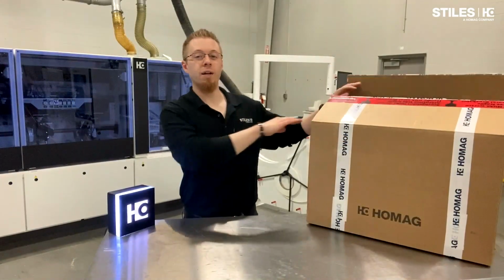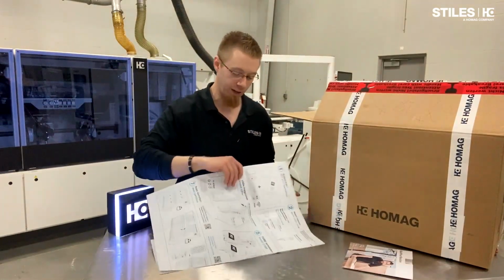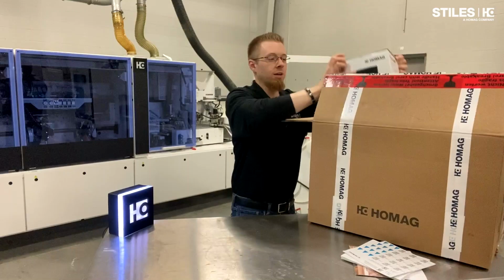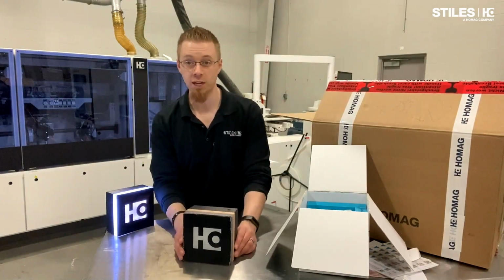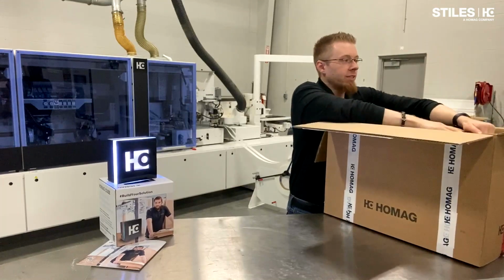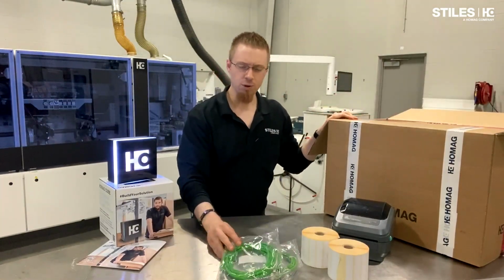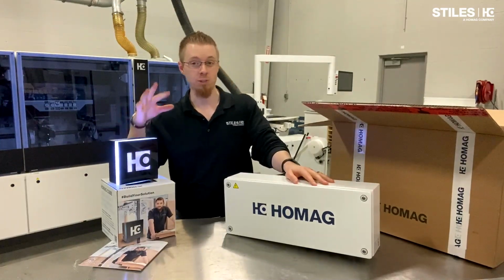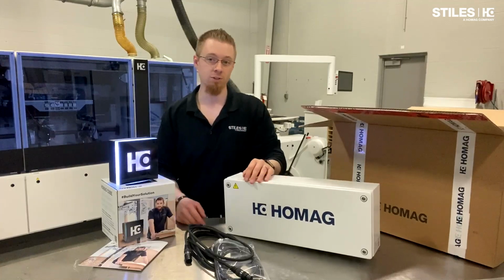Unboxing the HOMAG Edgeband Management System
The HOMAG Edgeband Management System has arrived!

Take a look at what's included...